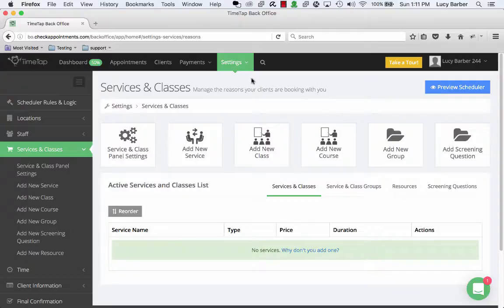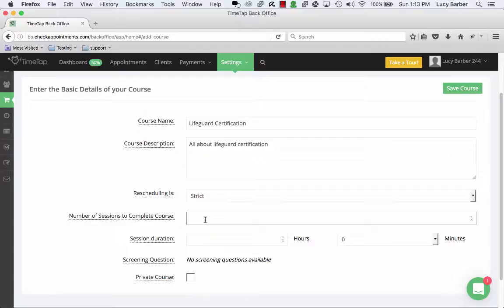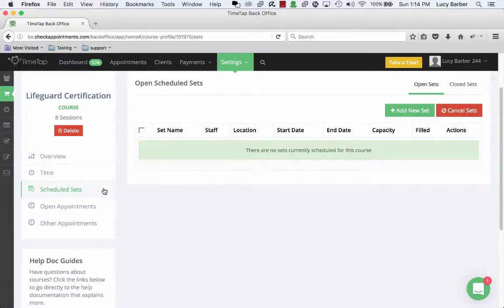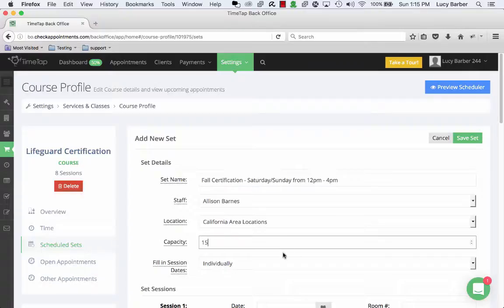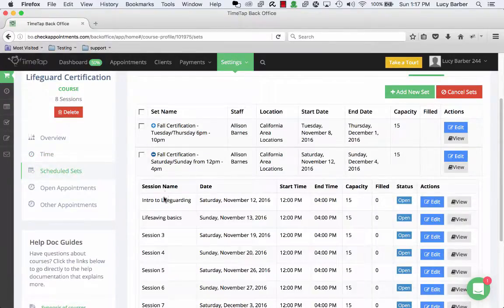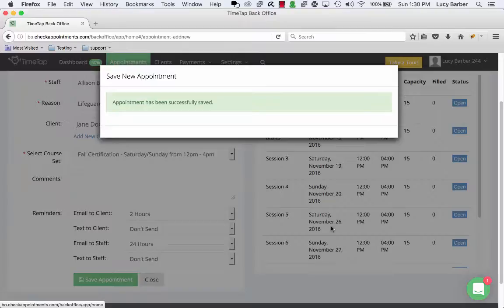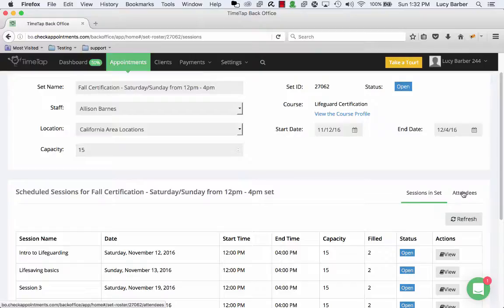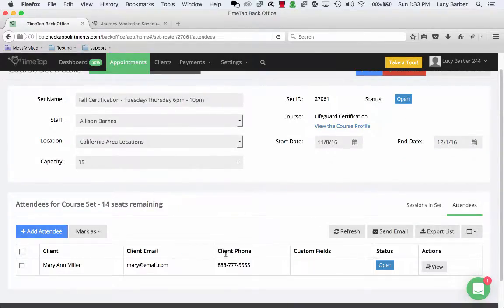Courses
TimeTap courses